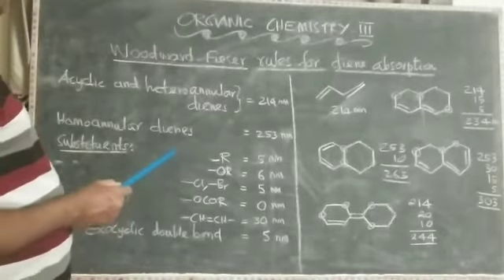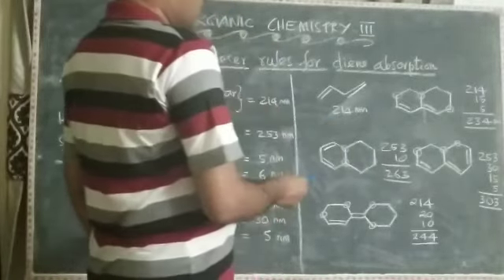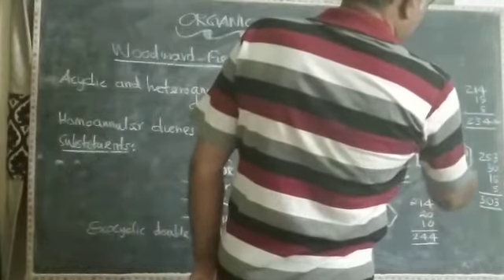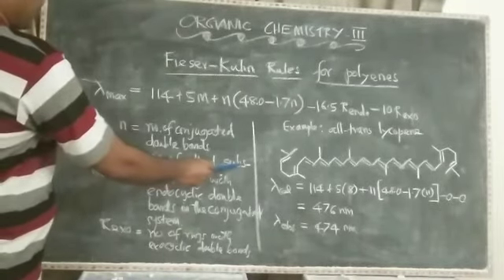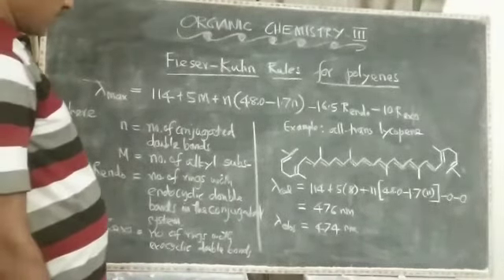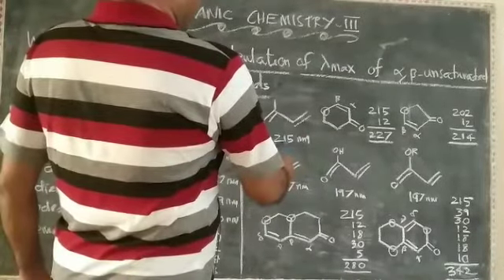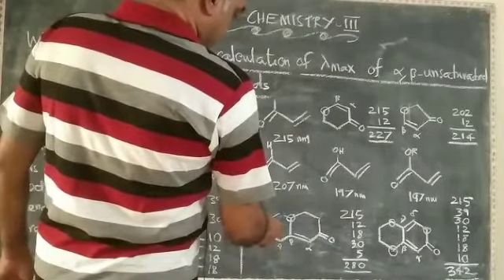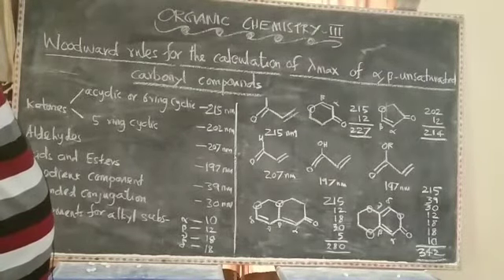UV-VISIBLE SPECTROSCOPY PART-II